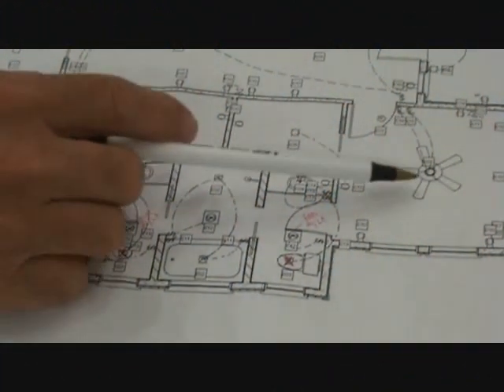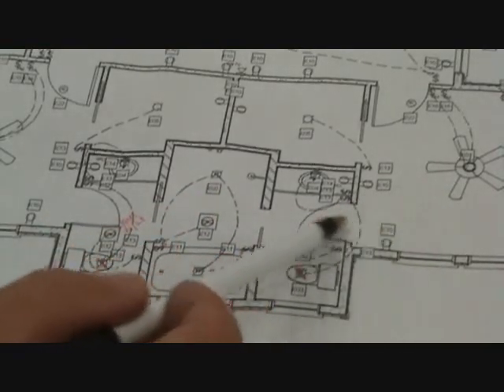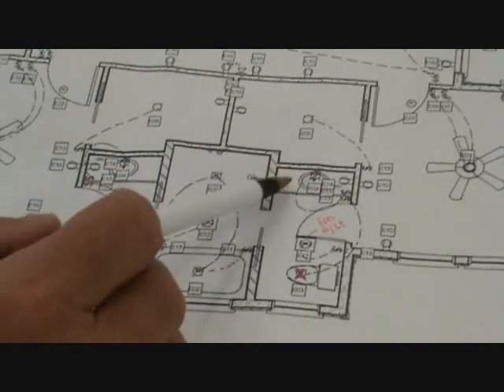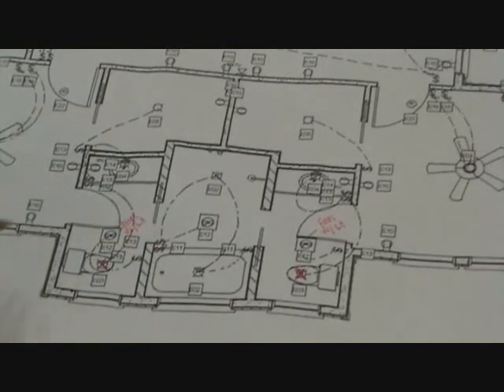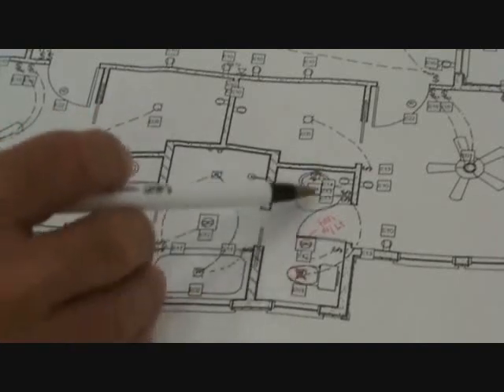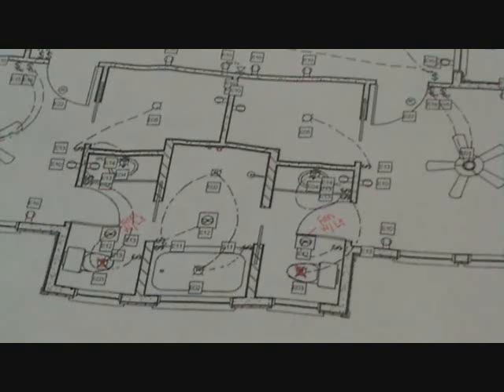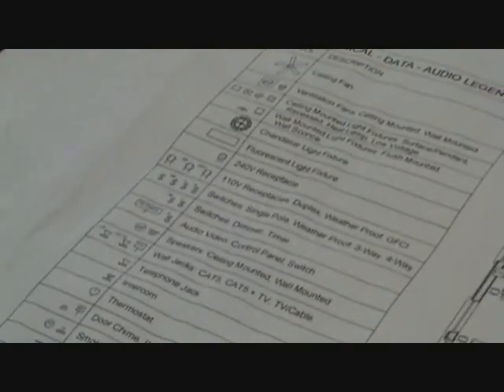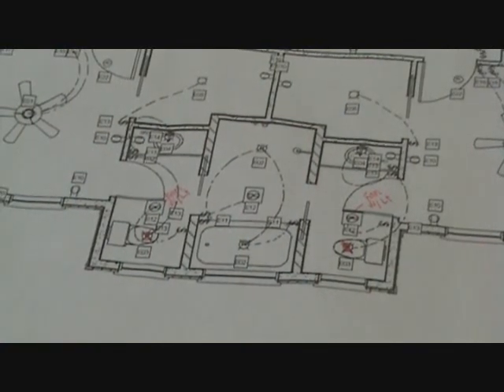How to read a bathroom floor plan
How to read a bathroom floor plan is kind of easy. when you know how. Have you ever looked at a set of drawings & saw a floor plan on it but didn't know heads or tails on what you were looking at or how it all worked. You saw something like a bathroom but weren't sure what it all meant, on the floor plan. If only you knew more about it, you could then figure out how to read the plans. "Joe" has a cool layout of a bathroom floor plan he wants you to see, & how it all works. Take a look.